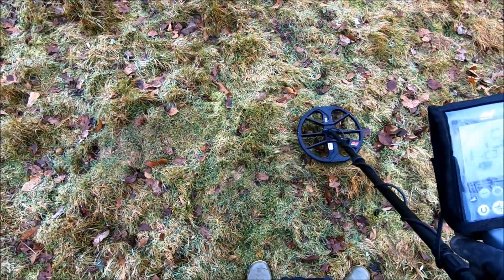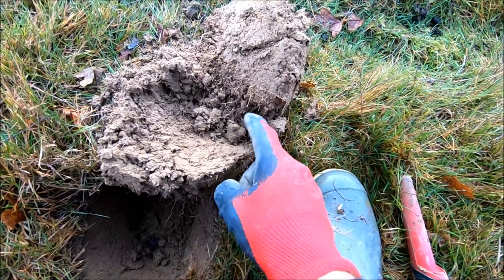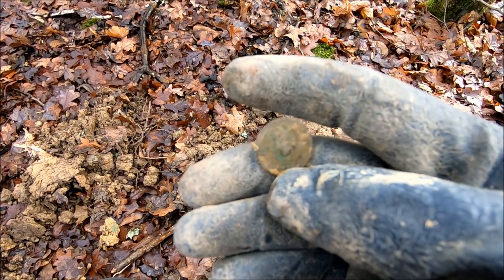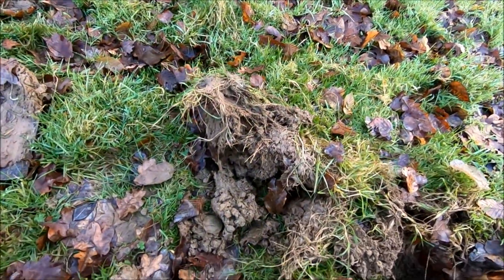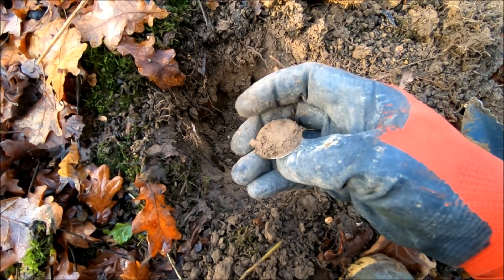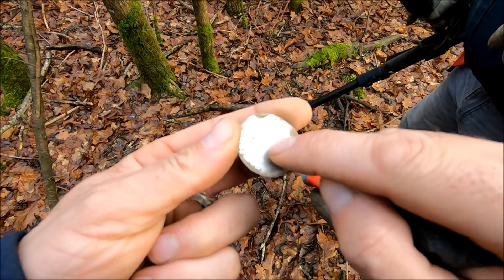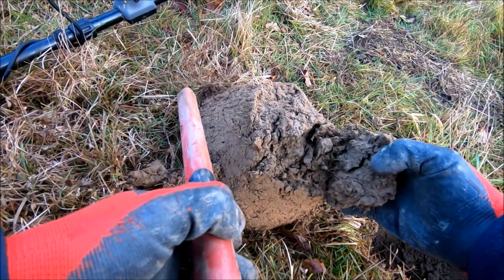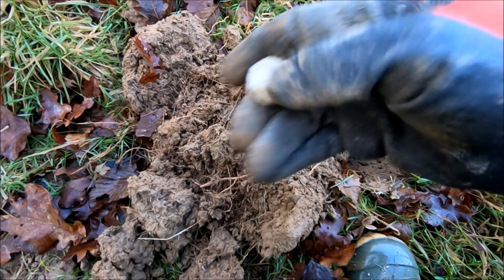EQUINOX 800.. VICTORIAN SILVER metal detecting uk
WOW ...today i found victorian silver it was stunning. i was metal detecting with my friend john aka pom z i used my minelab equinox 800 metal detector and john was using his minelab ctx3030 metal detector, we had a great day detecting on a field and in some woods. filmed using the go pro hero 7 black, with some good metal detecting finds. huge thank you to everyone who take's the time to watch the video. i aim to reply to all comments. please help the channel grow by subscribing!
take care
be lucky!

steve